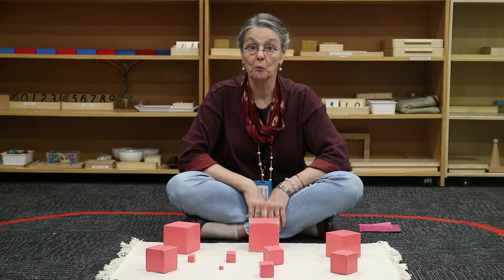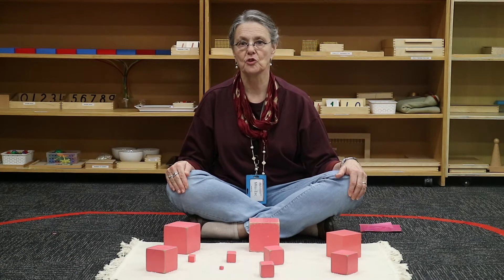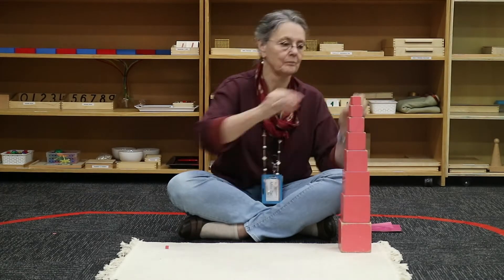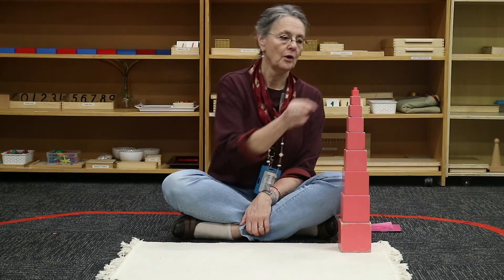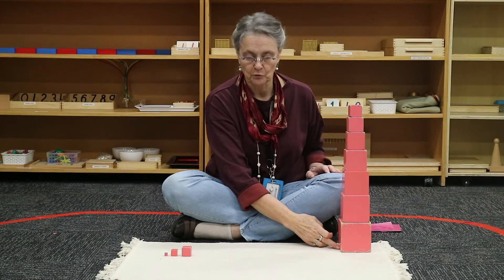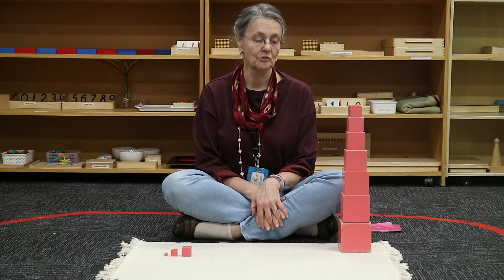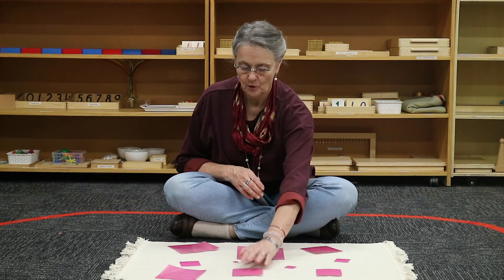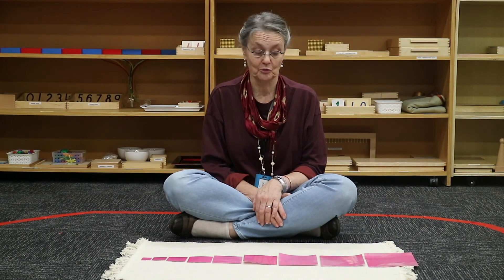Montessori Activities: Pink Tower Puzzle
Create your own 2D version of the Montessori Pink Tower to introduce your child to size gradation. The Pink Tower also indirectly acquaints children with the concept of base ten and the decimal system in mathematics.